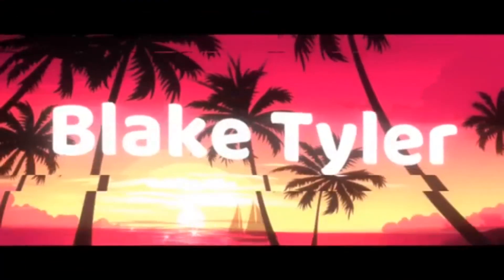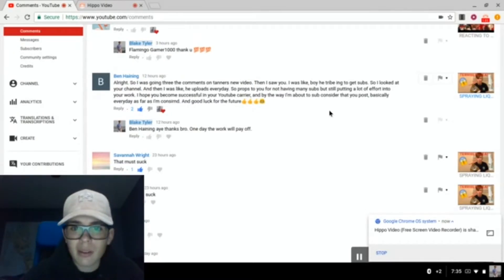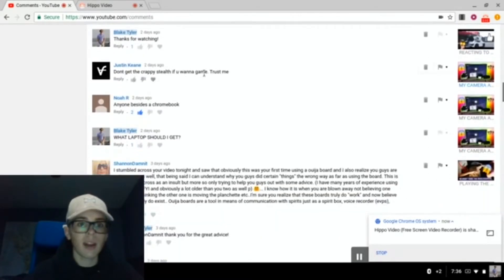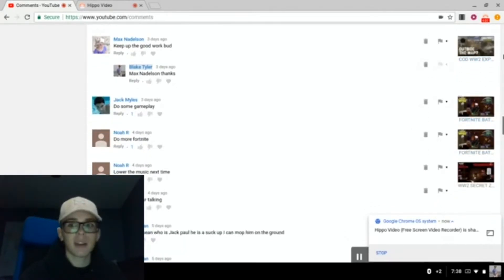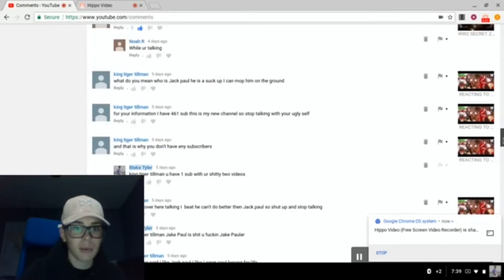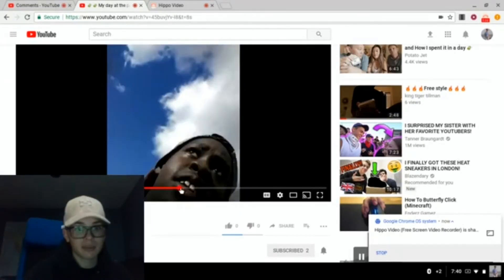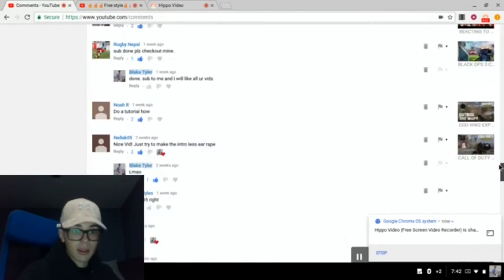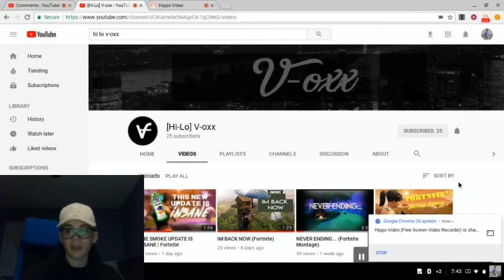I WAS ROASTED BY A RAPPER (Reading My Comments)